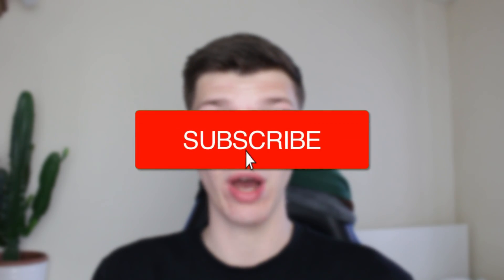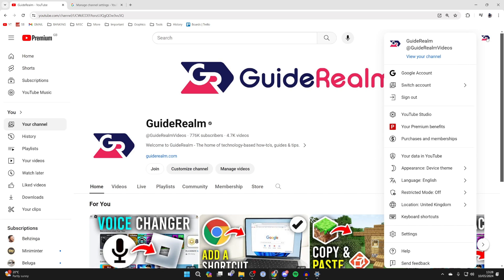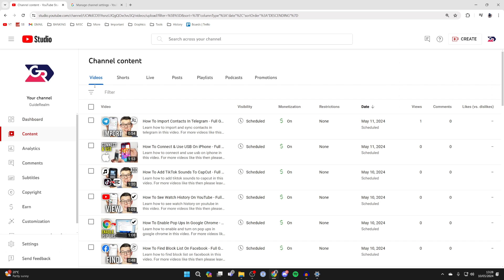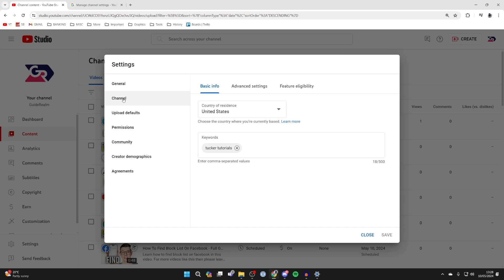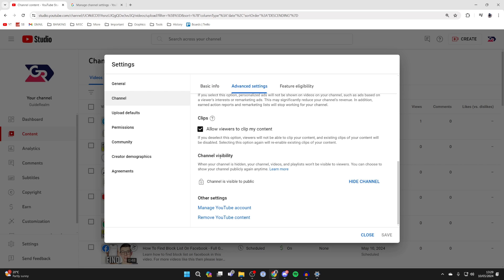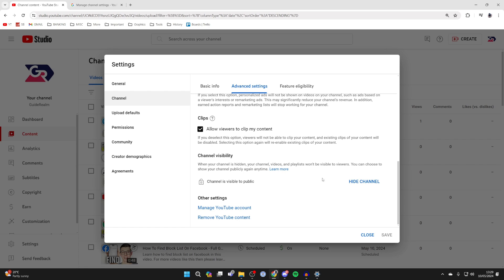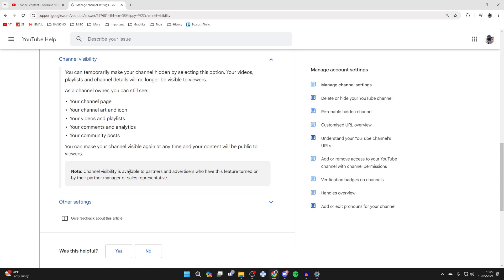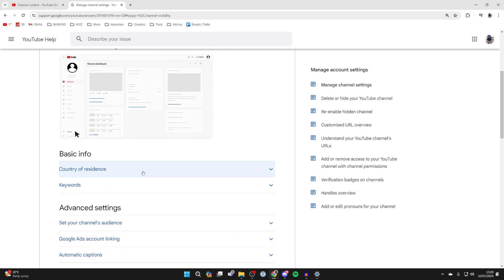How To Make Your YouTube Channel Private (Hide) - Full Guide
Learn how to make your youtube channel private in this video.

GuideRealm